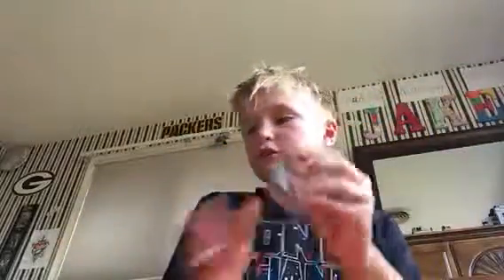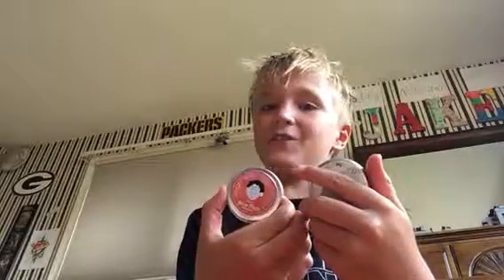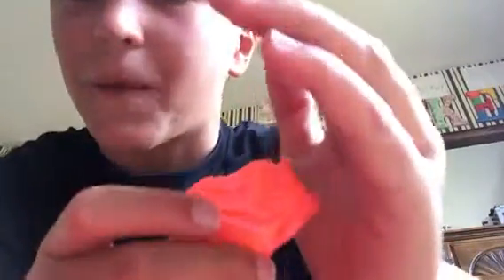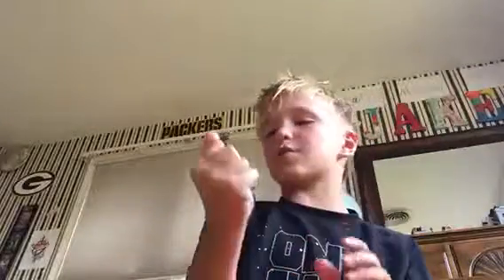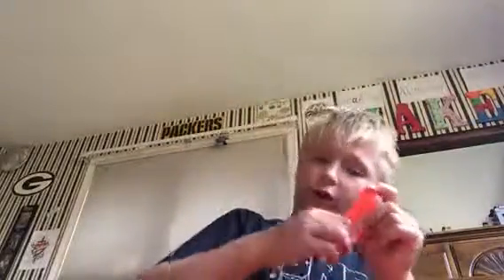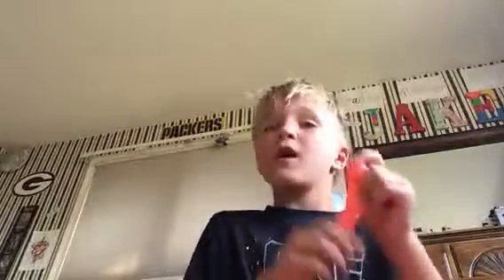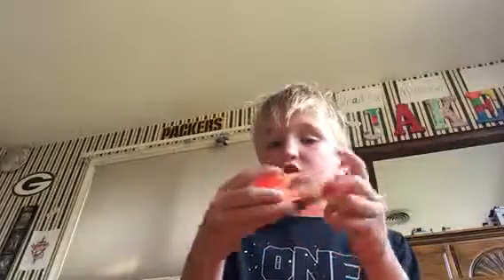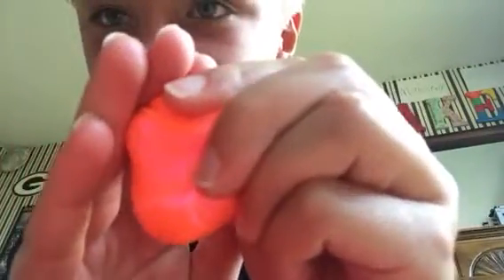Neon flash crazy Aaron putty unboxing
Neon flash putty is awesome!😃😃